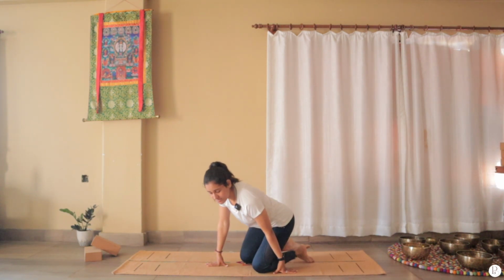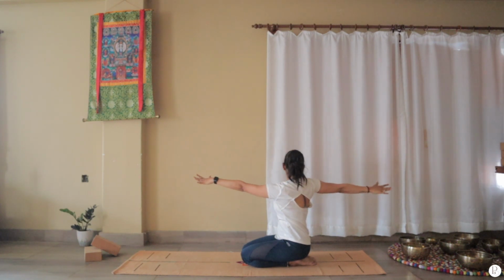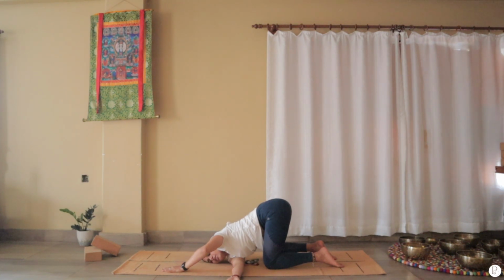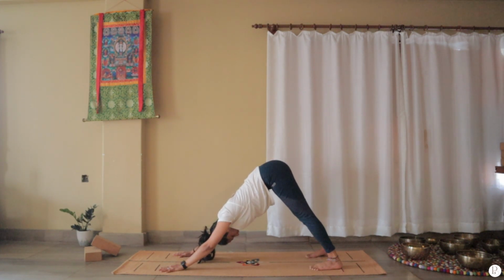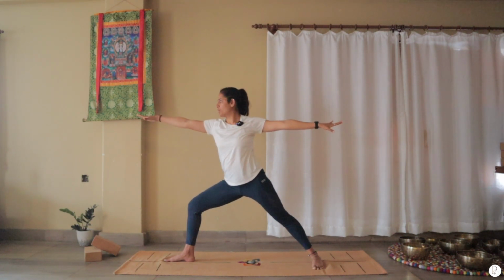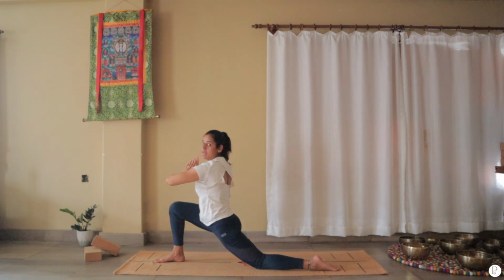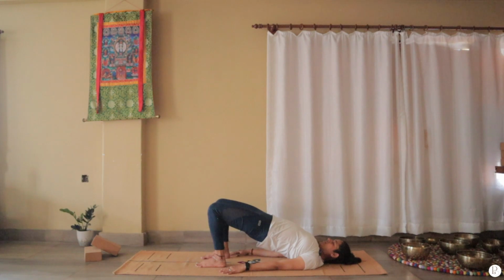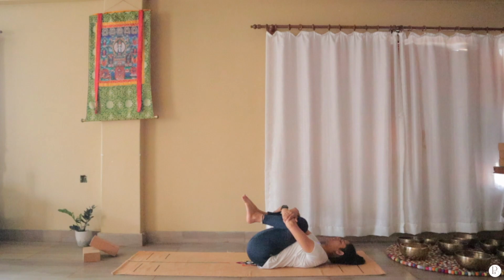Detox Yoga Flow | Yoga for weight loss and Digestion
Use this yoga flow to start your day, get ready to detox, Refresh and Rejuvenate!

Share your thoughts with me in the comments!

Pal